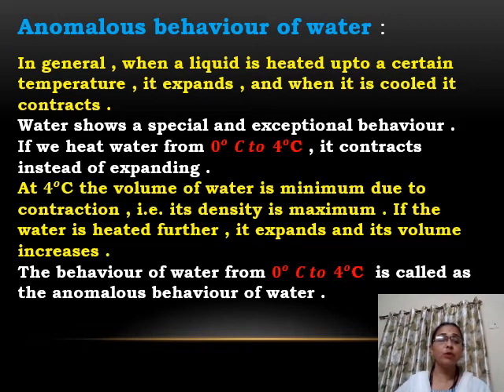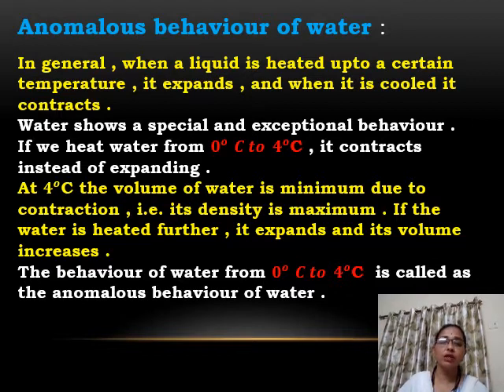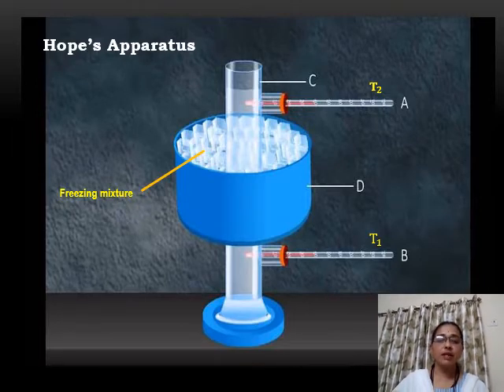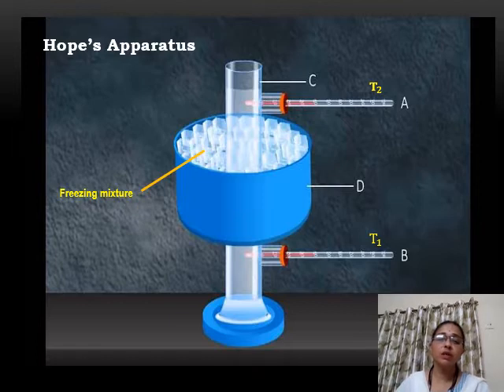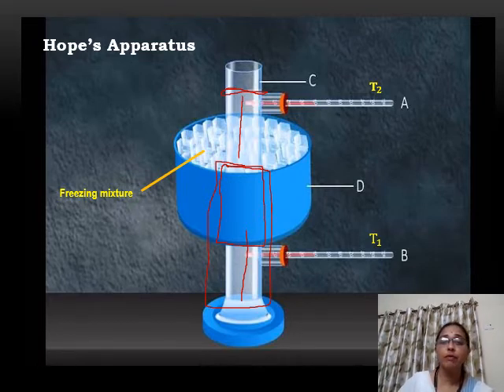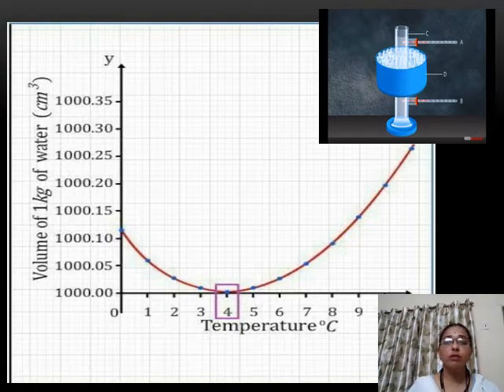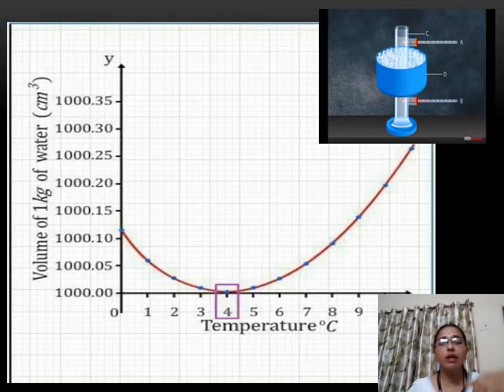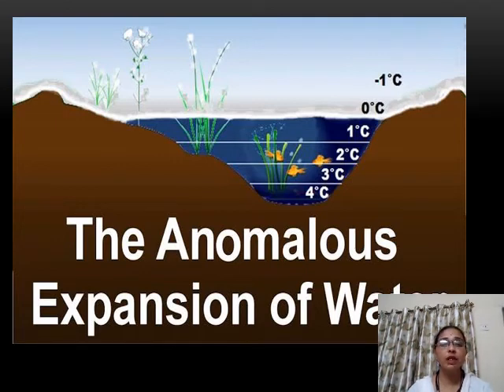Anomalous behavior of water from lesson heat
Video by Darshana.. explanation of anomalous behavior of water anomalous behavior of water#heat#science 1#std10